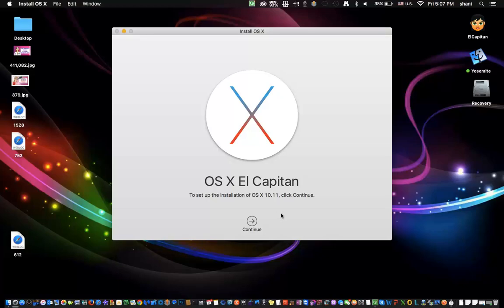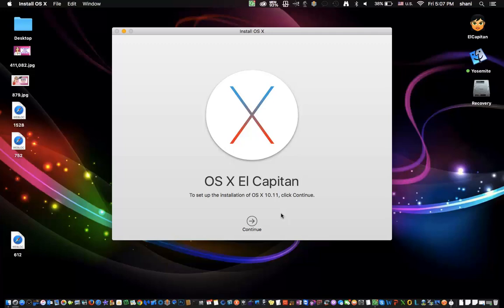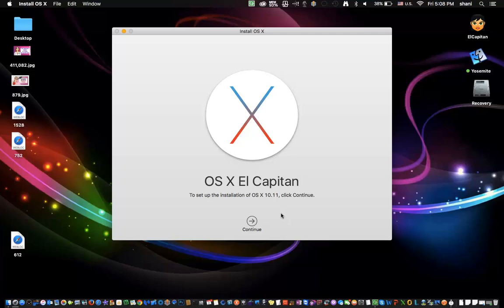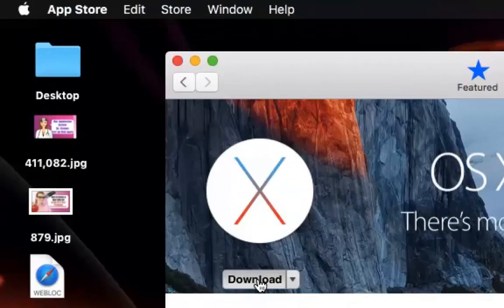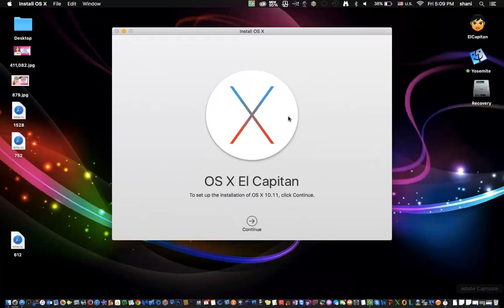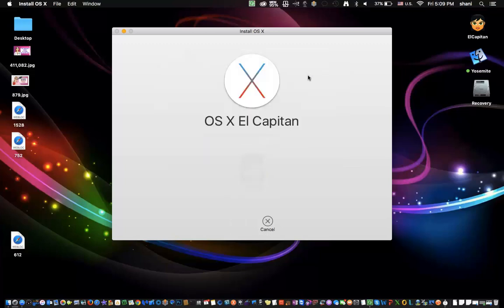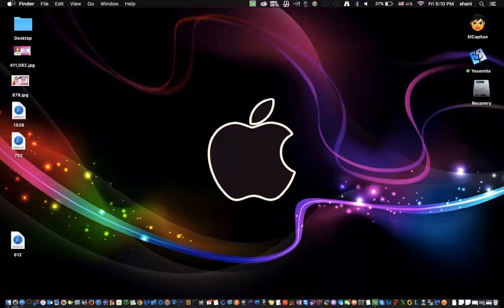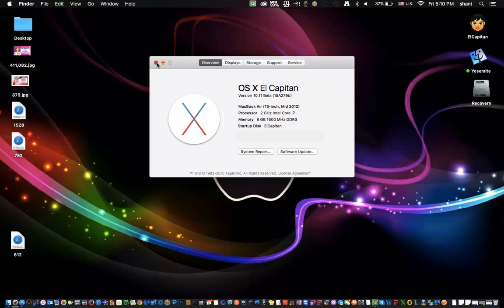How to Upgrade to Mac OS X El Capitan for free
Always make sure you backup you data and run Disk Utility to check your system before upgrading

Video on How to Make a boot Disk

FYI - you can re-download El Capitan by going to your purchase tab and find El Capitan and click download

Here is a tip Just in case - If you upgrade and you can't boot a good workaround would be to hold down Command-Option-R and reinstall from the internet.

Use these and all tips at your own risk DISCLAIMER: Use these tips at your own Risk Disclaimer - use these tips and all Mac tips on this channel at your own risk.